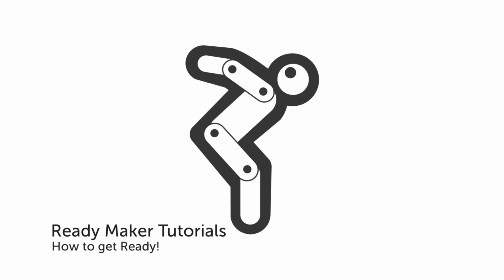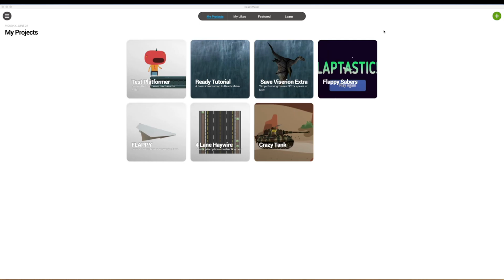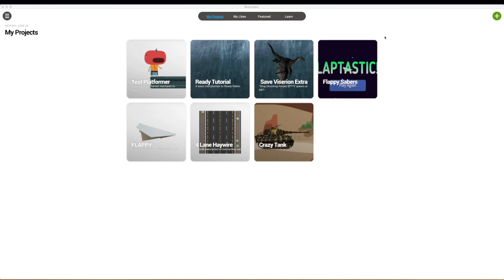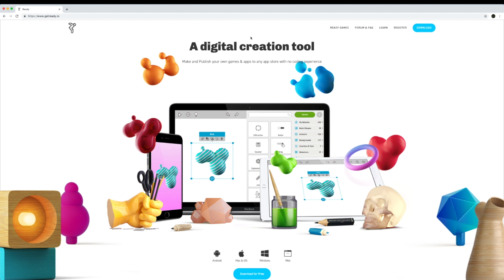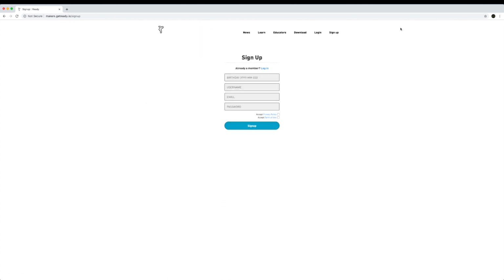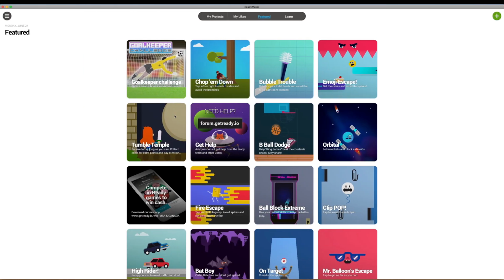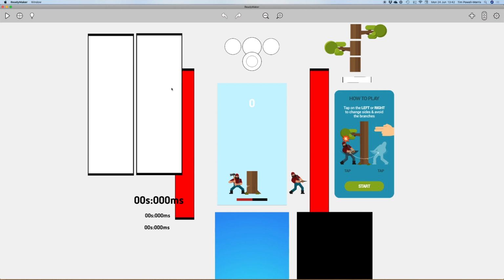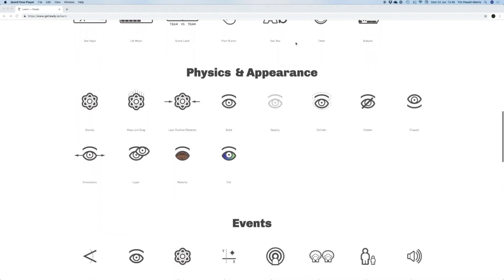How to Get Ready!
Welcome to Simply Great Media. This is a step by step tuition video, taking you through the very basics of how to download and install Ready Maker, an entry level games design engine.This single video
 will prepare you for the following series of 7 videos that shows you how to create your first simple game in Ready and hopefully give you the bug to roll up your sleeves and start your games design journey.

Simply Great Media provide a “Projects with Purpose” based learning approach to young people with autistic, social, emotional, wellbeing and special educational needs. Through computing, gaming, engineering, coding, graphics, 3D printing, music, audio and video we create engagement in individuals who ordinarily resist participation in traditional learning programmes. Our highly effective, adult led experiences engage learners in practical tasks that reinforce learning concepts, develop self-worth and self-belief through fun.